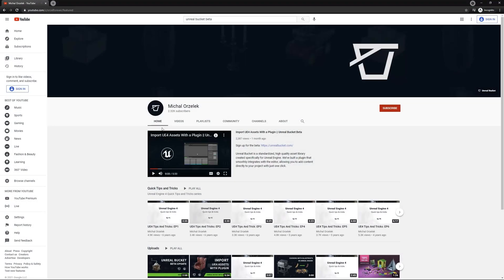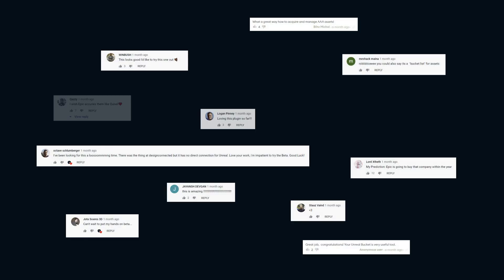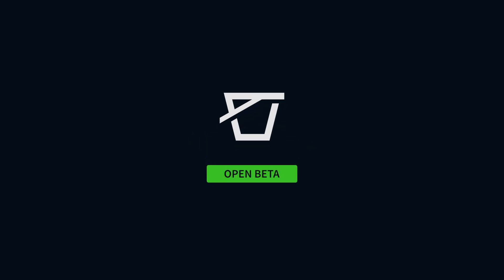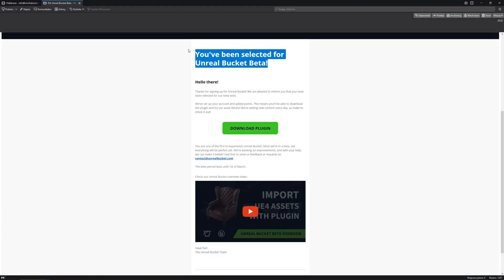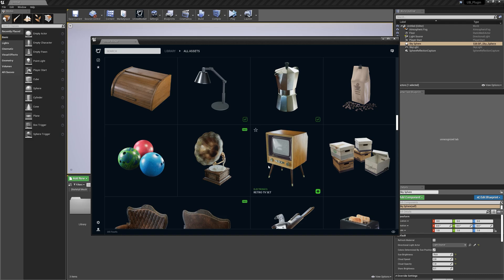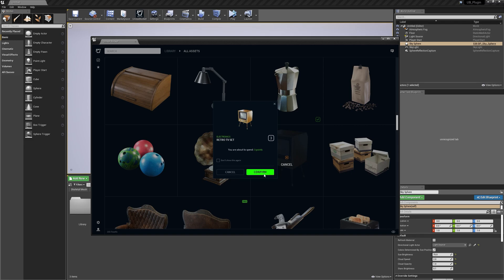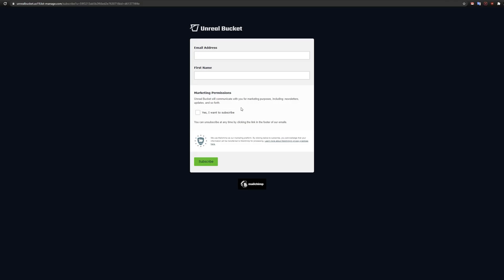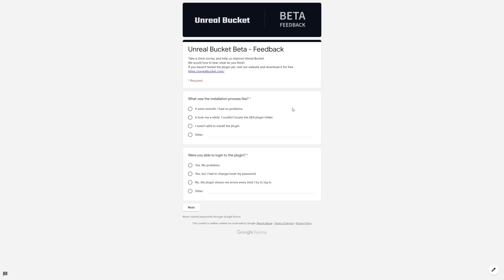Unreal Bucket Plugin is now in OPEN BETA!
That's right! I'm happy to announce that Unreal Bucket is now open to everyone.